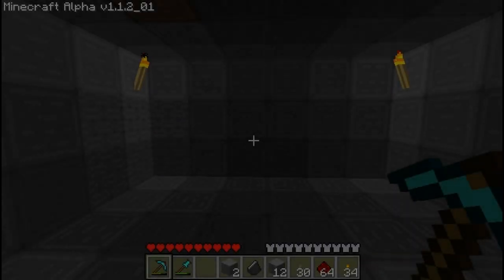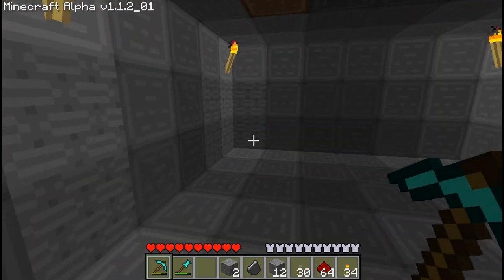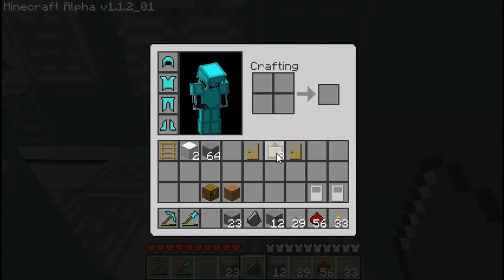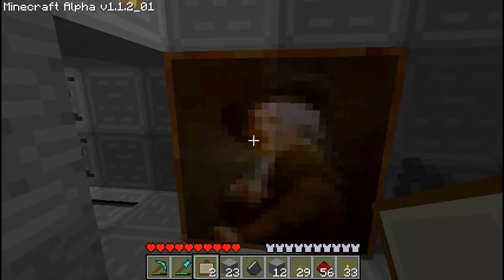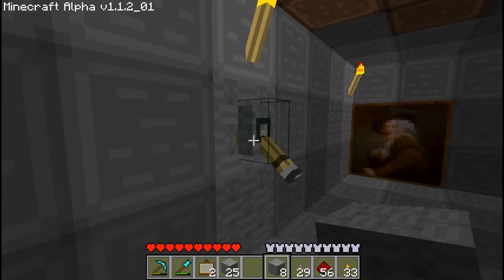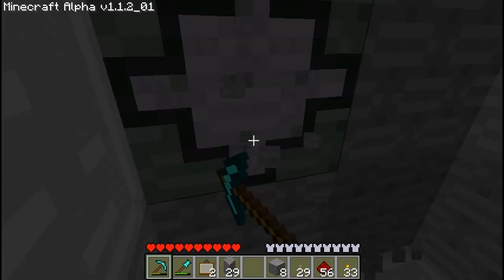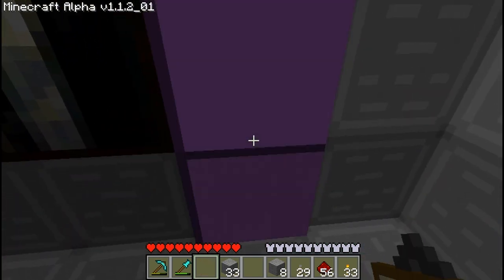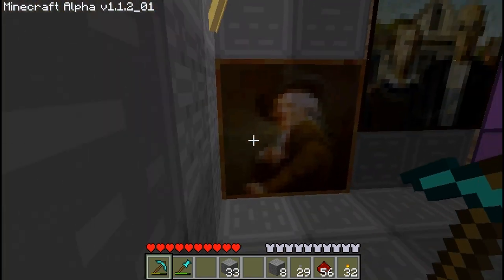Minecraft - How to build a secret door behind a painting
Yet another secret door, sorry guys! xD

this took 3-4 times to upload, kept failing D: